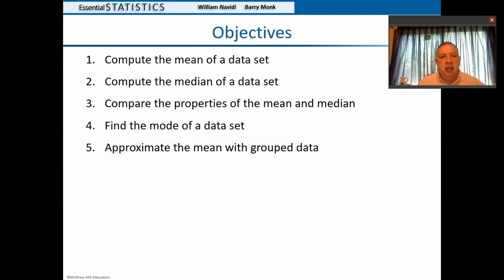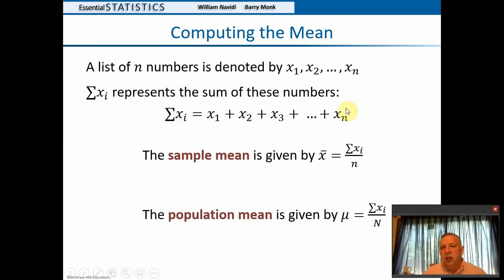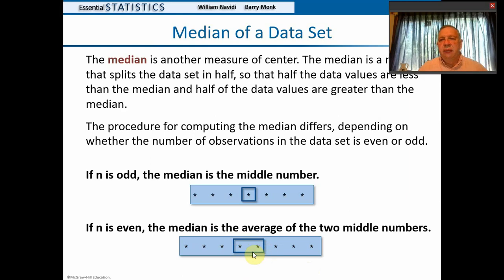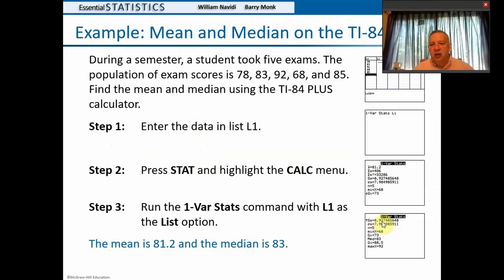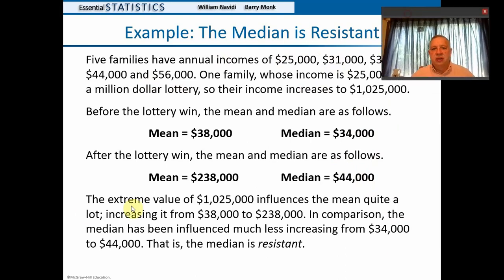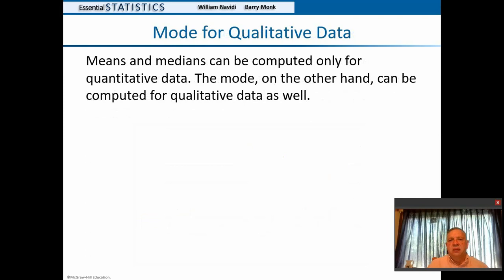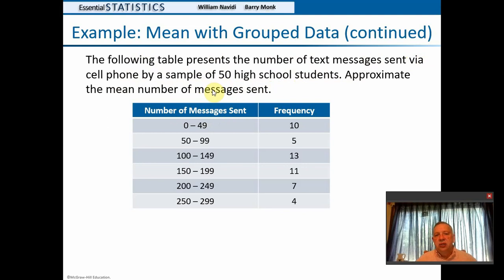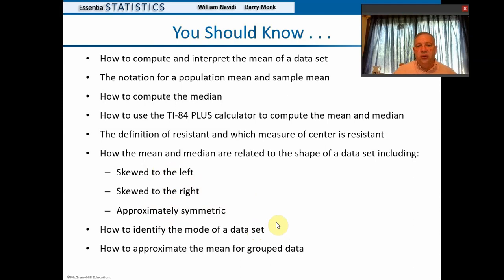JCC MAT152 Lecture 3 1